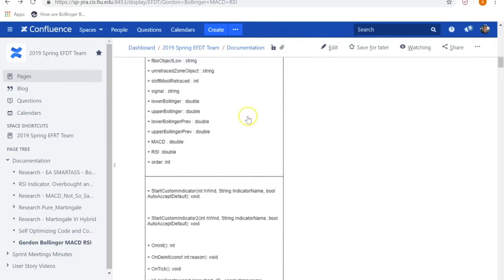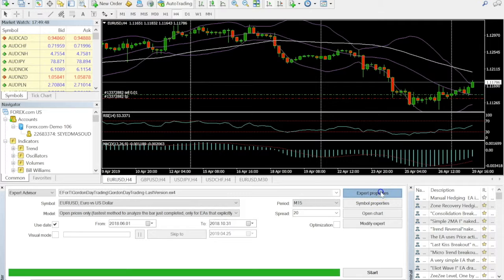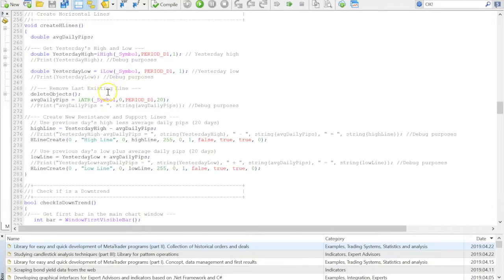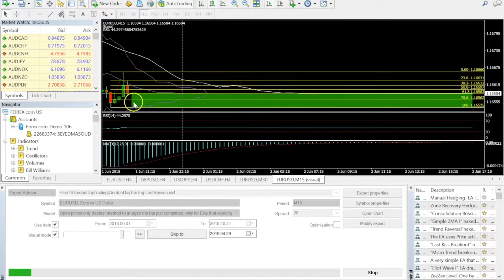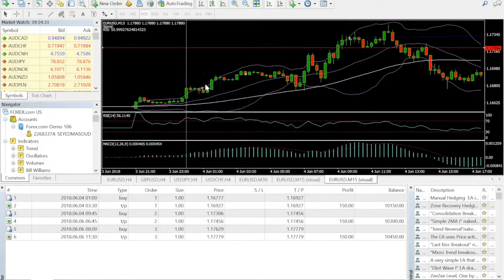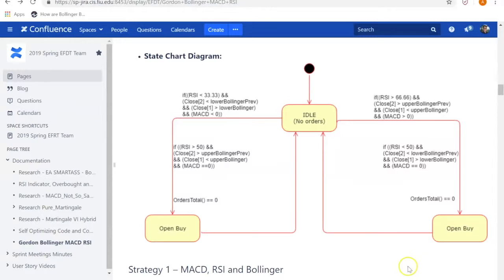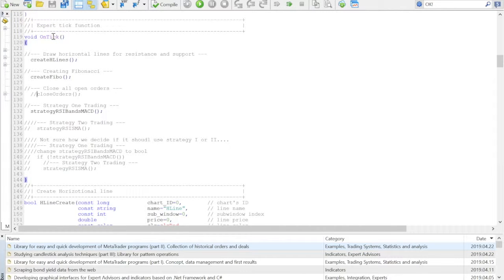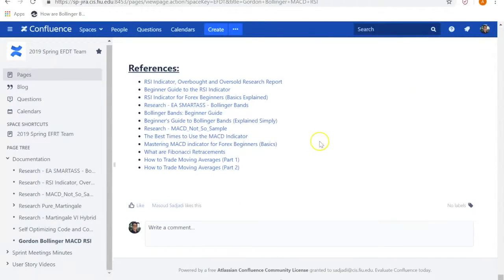EFDT Trader Demonstration and Discussion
or

Links to Other Works -